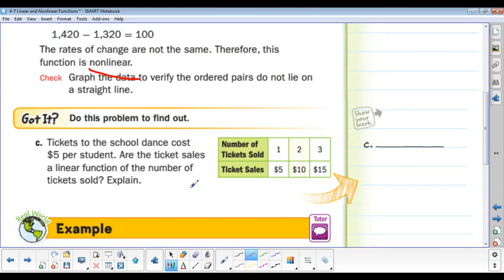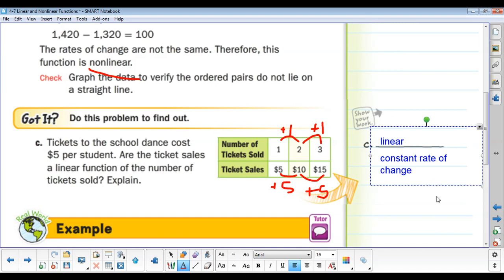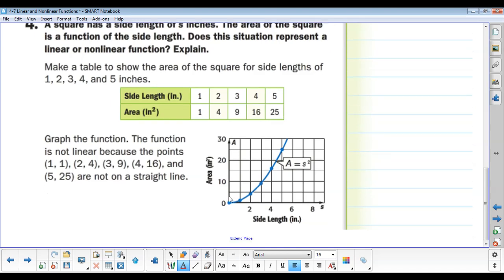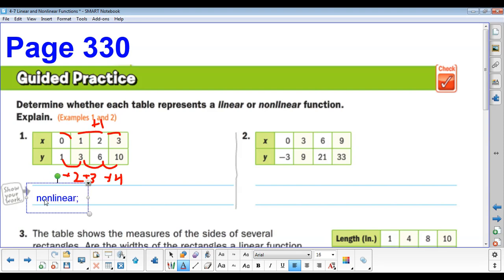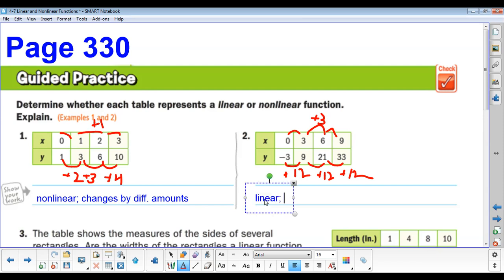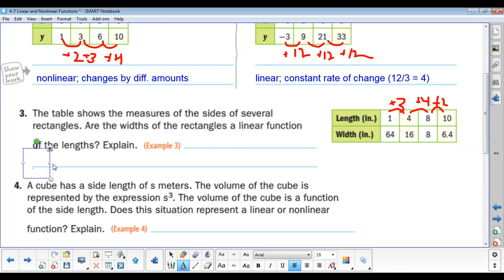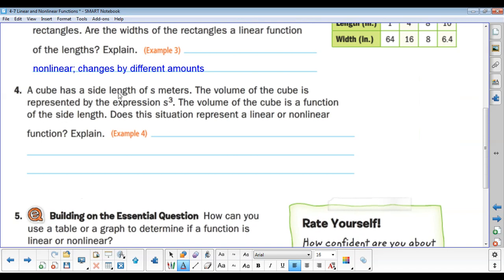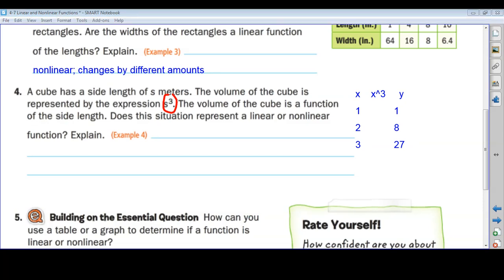4-7: Linear and Nonlinear Functions (Guided Practice pt. 1)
Do the Guided Practice on page 330, then check your work here.